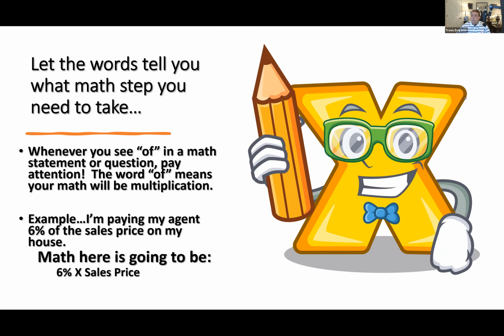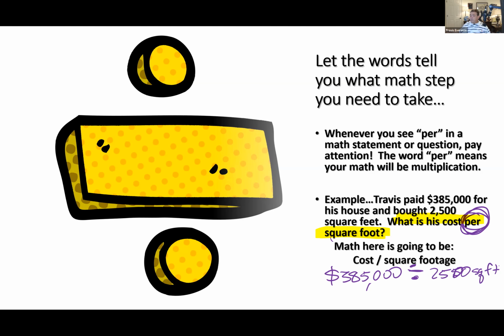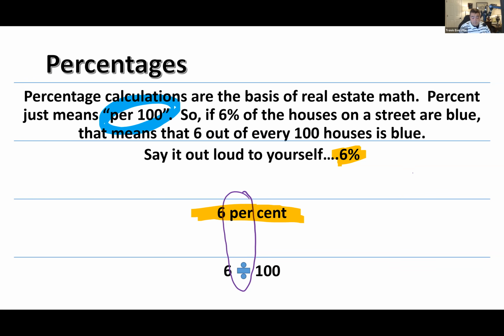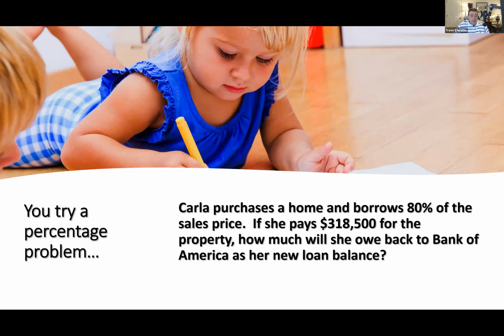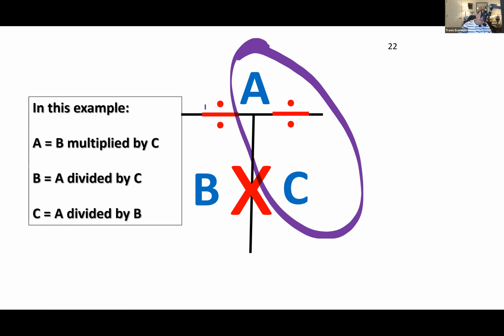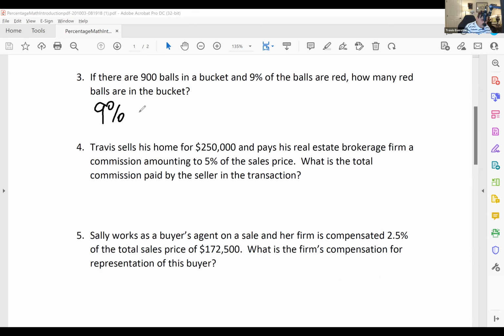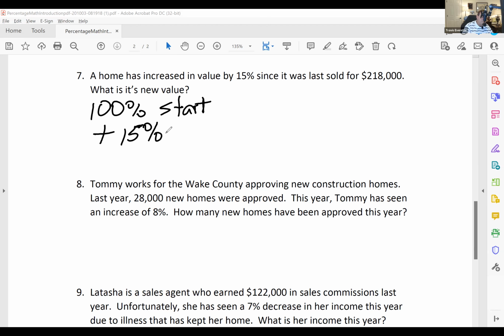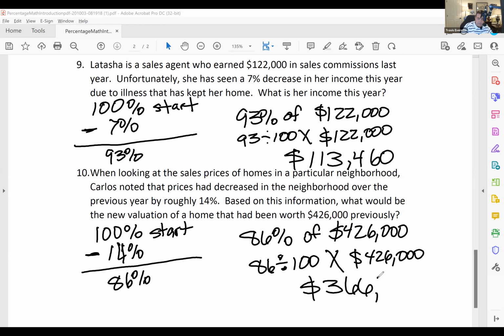Introduction to Prelicensing Real Estate Math...Tips and Tricks to help those terrified of the math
Questions: This video is one I do for my students that is designed for those who have a real math deficiency or fear.  It helps deal with the basic verbiage and how that tells a lot about the math that needs to be done.  There is a big focus on dealing with percentage based math.